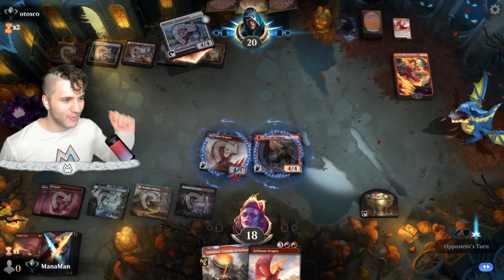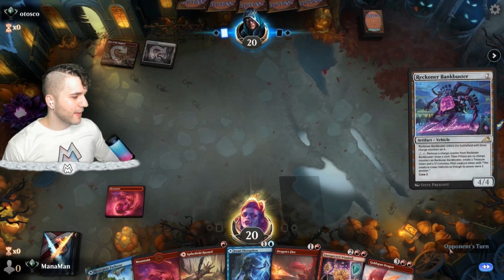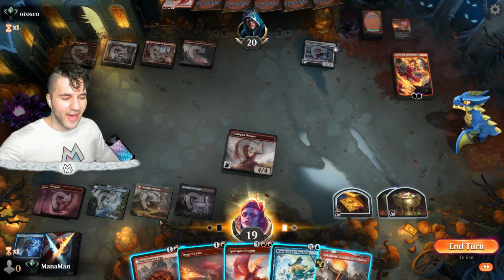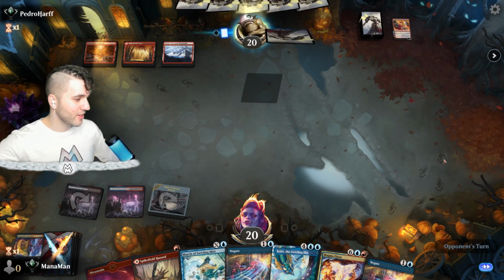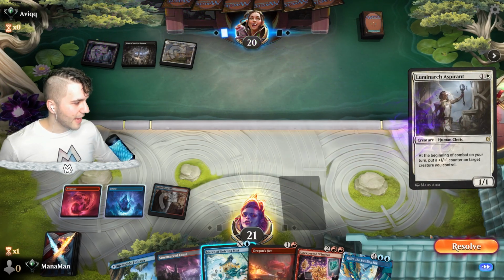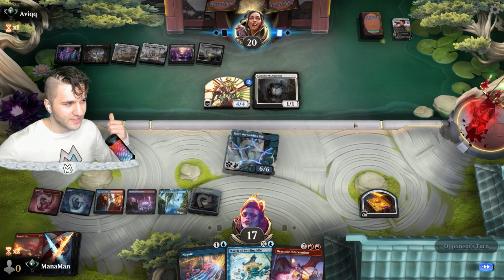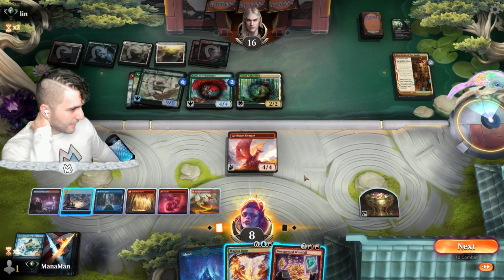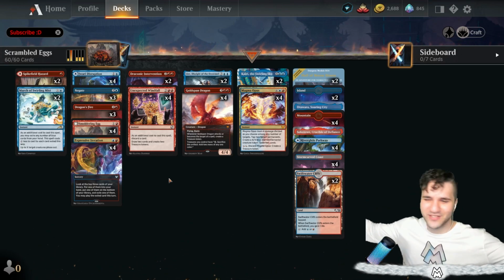🍳 SCRAMBLED EGGS 🍳 Gameplay Kamigawa Decklist | Standard | Road to Mythic MTG Magic Arena 139 🔵🔴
Deck
2 Island
4 Mountain
3 Negate
2 Swiftwater Cliffs
4 Jwari Disruption
2 Spikefield Hazard
4 Riverglide Pathway
4 Goldspan Dragon
2 Draconic Intervention
4 Expressive Iteration
4 Magma Opus
3 Dragon's Fire
4 Unexpected Windfall
2 Hall of Storm Giants
2 Lier, Disciple of the Drowned
4 Smoldering Egg
4 Stormcarved Coast
2 Kairi, the Swirling Sky
2 March of Swirling Mist
1 Otawara, Soaring City
1 Sokenzan, Crucible of Defiance

00:00 - Intro
04:04 - Nasty!!!
11:44 - Kairi FTW
16:27 - Kairi FTW... Again
22:53 - Last Egg Standing

Izzet Control
Standard MTG
Mythic Ladder
Magic Arena
Kamigawa Neon Dynasty
Magic: The Gathering Arena
MTGA
Best of One
MTG Arena
Gameplay
BO1